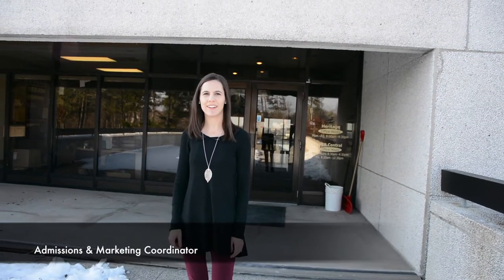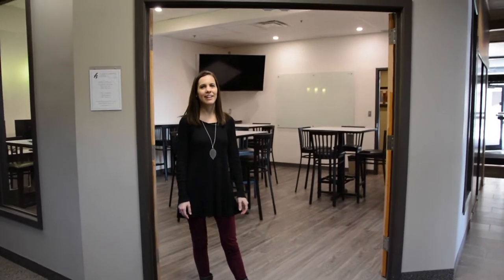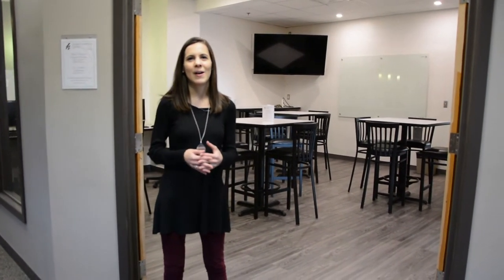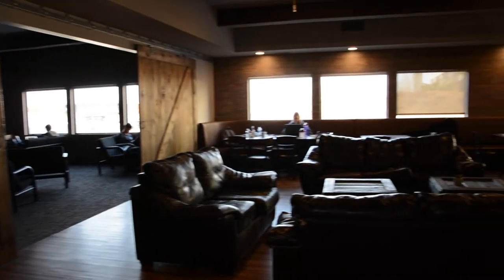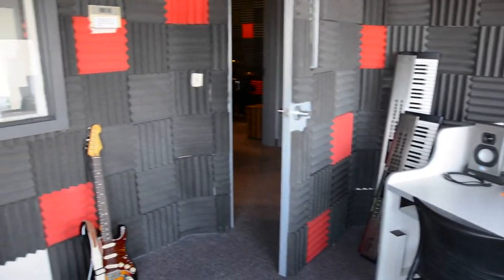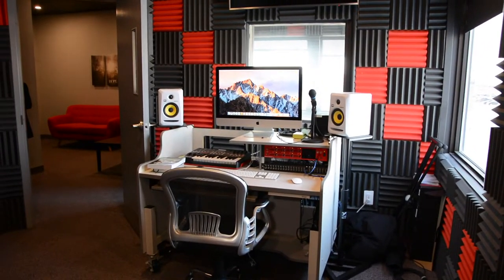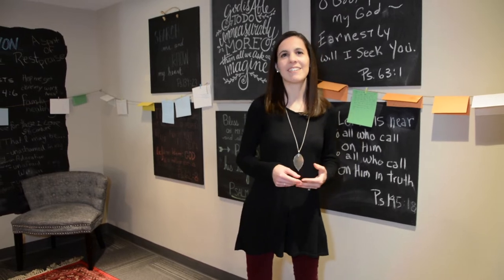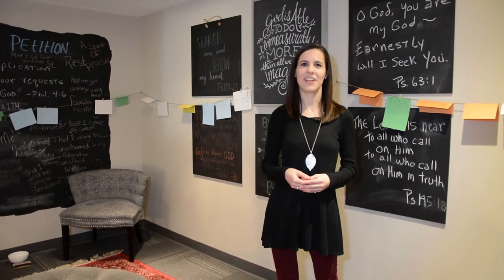Heritage Campus Winter 2019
Check out the latest renovations at Heritage!